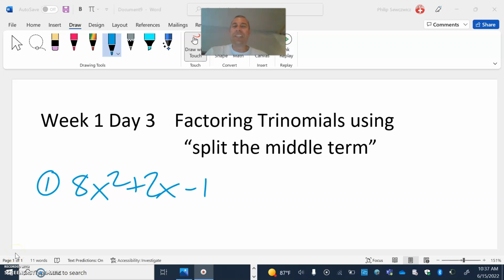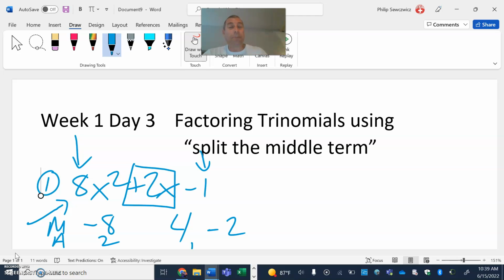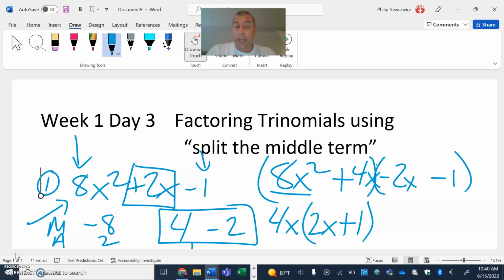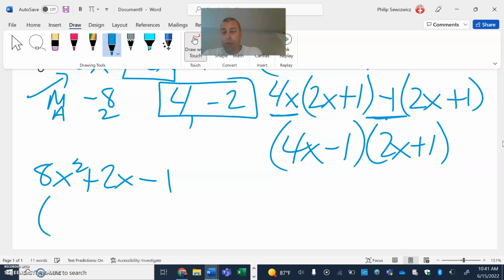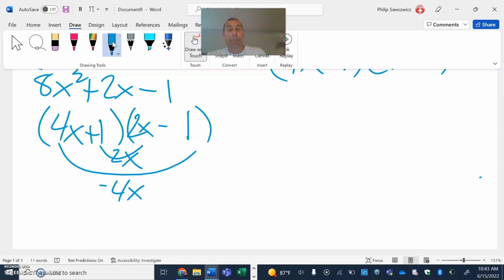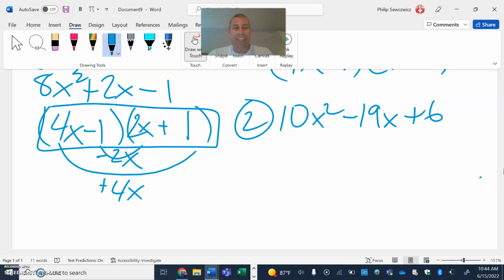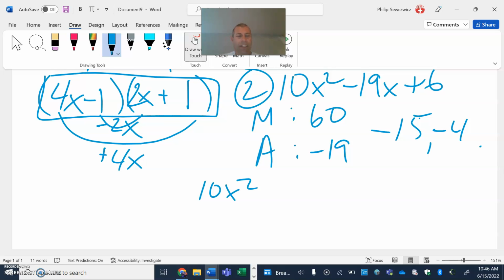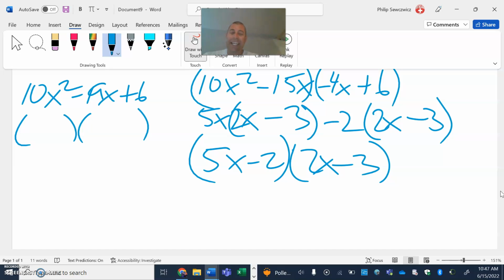Algebra Basics Week 1 Day 3 Split the middle term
How does the technique spit the middle term work?  It's not the best technique for everyone but for some it's what they need.